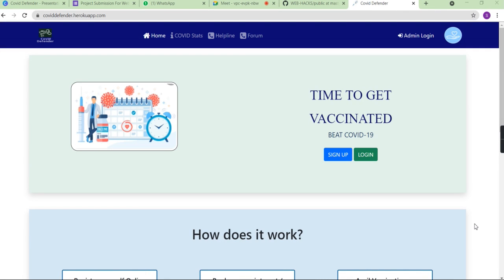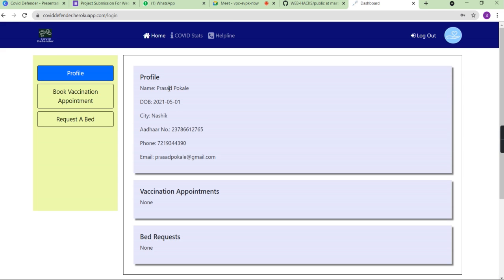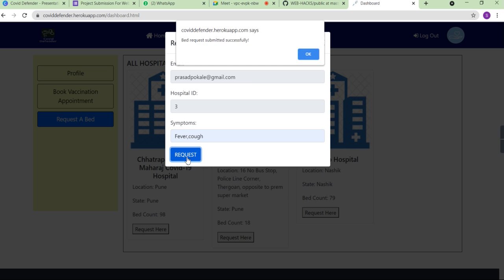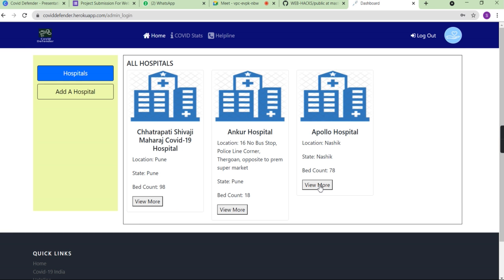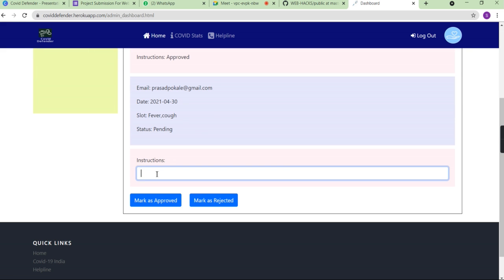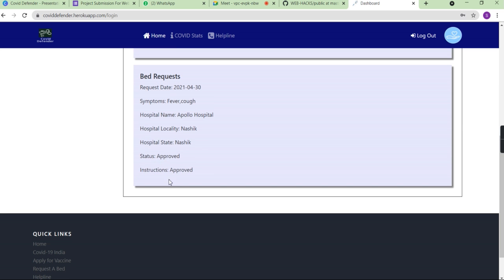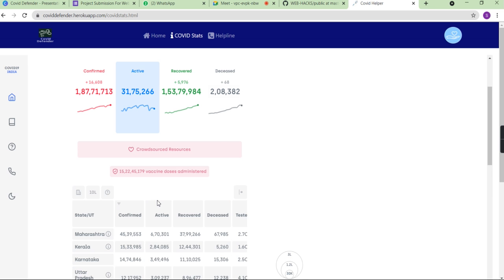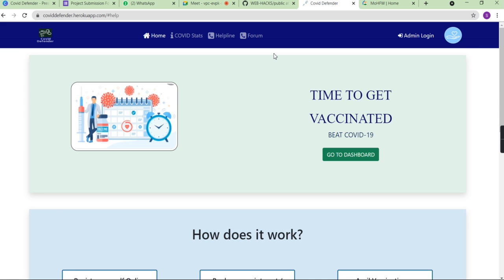Covid Helper website |DSC VIT, Pune Hackathon project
WEB-HACKS
This project is made in Web-Hack which is organised by DSC VIT,Pune.

Group members
Saurabh Jejurkar
Vedant Jore
Check out the demo of project

Project Description:-
Domain:- Healthcare
Technology:- Web Development
Languages used:- html,css and Javascript
Framework used:- Bootstrap
Deployment Server:- Heroku
We have seen covid-19 outbreak in India in April 2021, it was very dangerous time. We saw that people are not getting covid-19 beds. Some people are struggling for vaccination apointment. So to overcome from this we proposed this website for hospital management and users(patients).

For Hospitals:-
Hospitals can make their profile on website.
Login/ signup facility available for hospitals.
They can add information regarding covid-19 beds.
They can update the count of availabel beds.
They can create vaccination slots and update it after person took vaccination.
For Patients:-
Patients can login/ signup through website.
Patients can book beds.
Patient is able to check status of his/her booking status.
Patient is able to take appoinment for covid-19 vaccination.